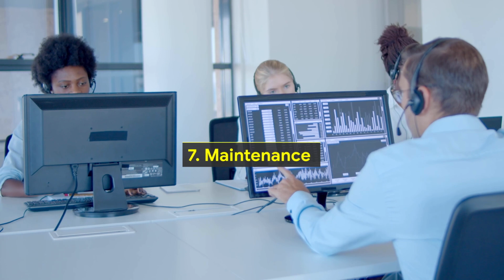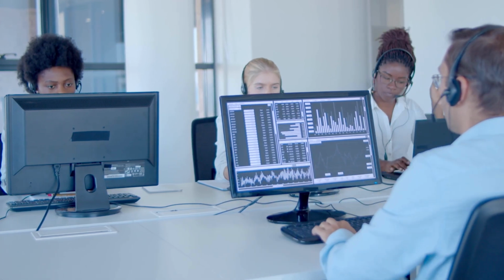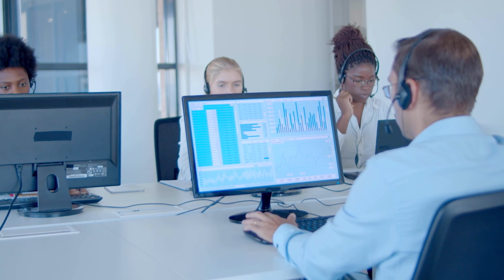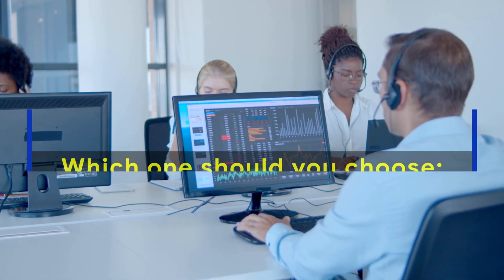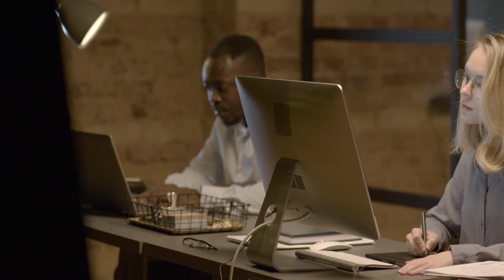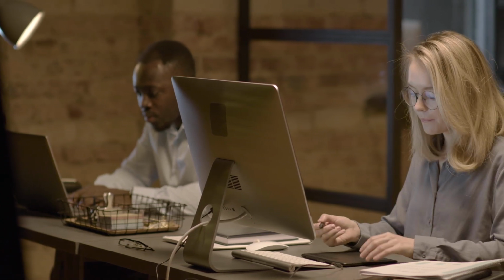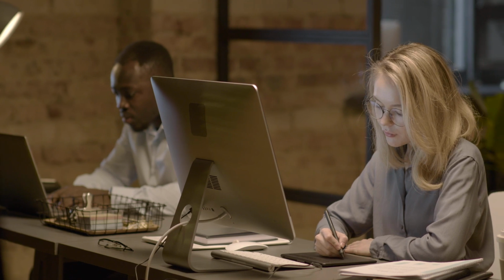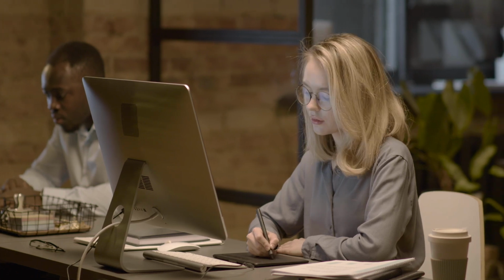IPFighter| Rotating vs Static proxies: Which One Should You Use and Why?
Rotating and static proxies each have their own pros and cons. To make your online activities as effective as possible, it's crucial to select the right type of proxy that suits your specific needs.

To do that, you need a clear understanding of the characteristics of each type. Let's find out by watching the video below 👇👇
🔅 Timestamp🔅
0:00 - Introduction
0:20 - Static proxies
0:40 - Rotating proxies
1:06 - How are rotating and static proxies different?
2:36 - Which one should you choose: Static or Rotating proxies?
3:35 - Conclusion

📖 Read our full blog post "Rotating vs Static proxies: Which one should you use and why?"